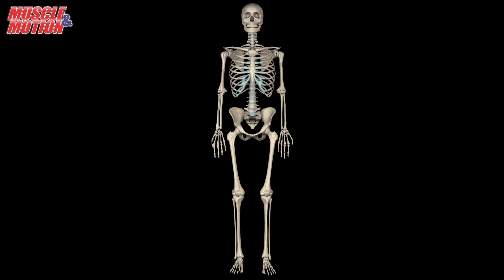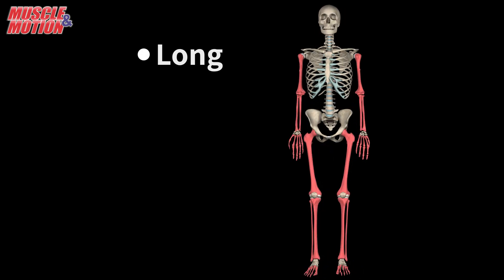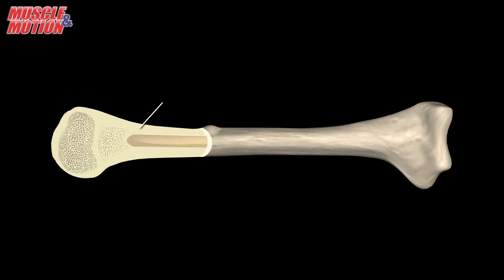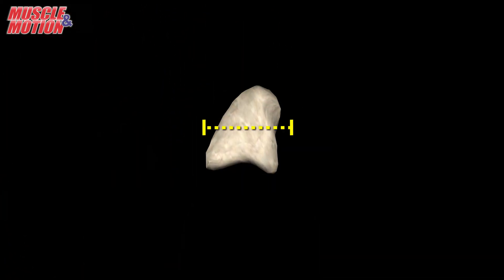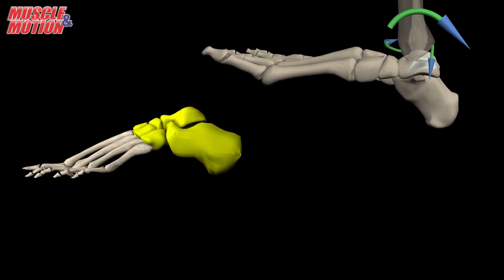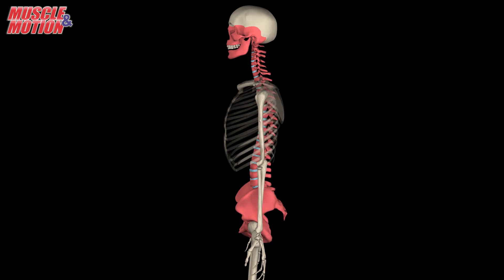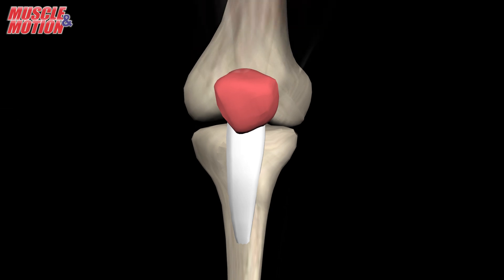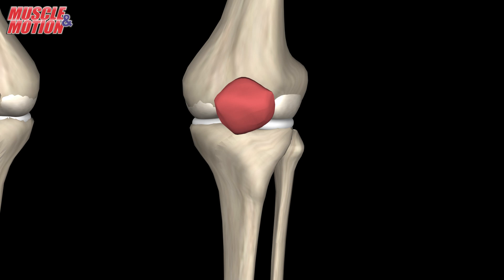Understanding the Skeletal System: Types and Functions of Bones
Explore the fascinating world of the skeletal system in this informative video. Learn about the five types of bones that make up the human skeleton: long, short, flat, irregular, and sesamoid. Discover how each type contributes to the body's support, protection, movement, and more. From the classic "dog bone" structure of long bones to the intricate role of sesamoid bones in alleviating stress, this video provides a comprehensive overview of the vital functions bones perform in the human body.

WANT EXCLUSIVE VIDEOS NOT FOUND ON YOUTUBE? Try Muscle and Motion’s apps today on all devices!

FOLLOW US ON: YouTube -   ​@MuscleandMotion